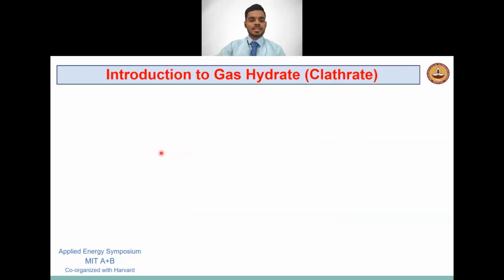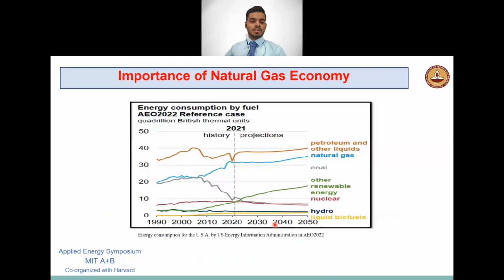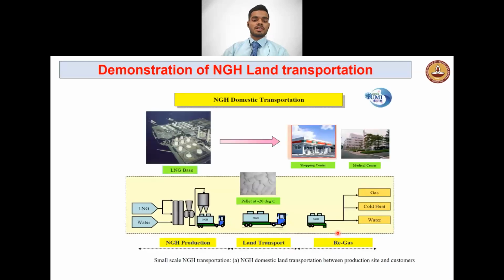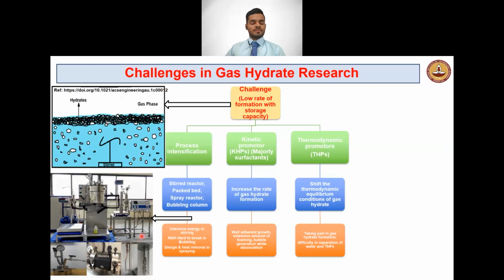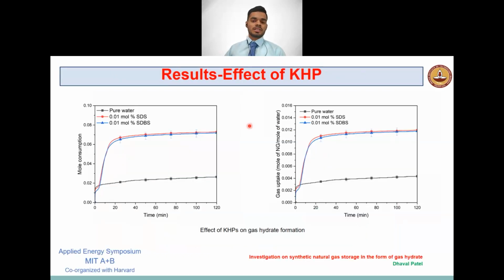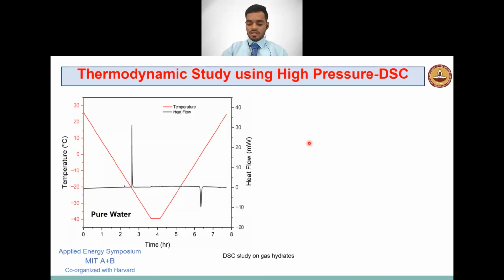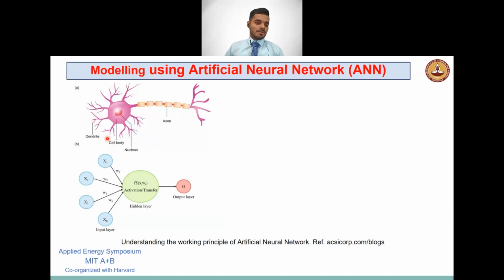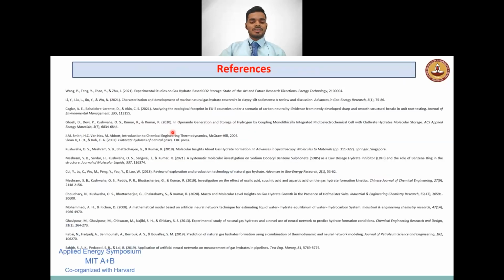MITAB22 ID 9476 D Patel Investigation On Synthetic Natural Gas Storage In The Form Of Gas Hydrate